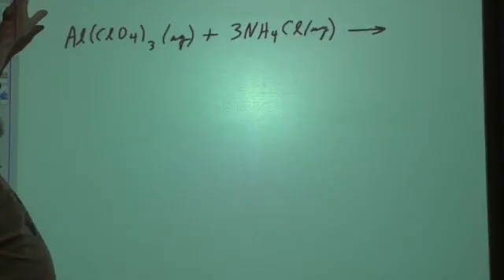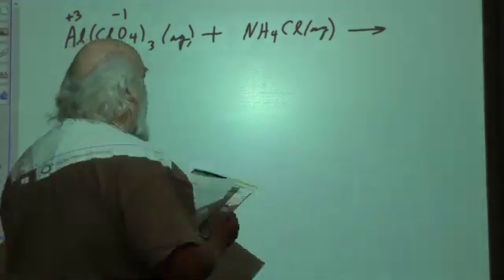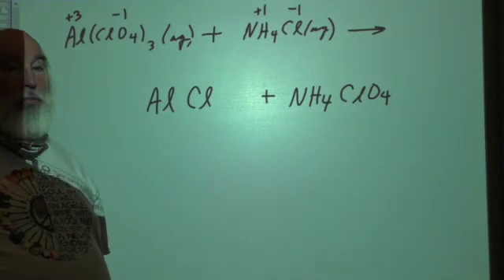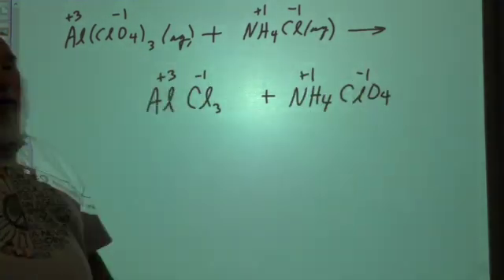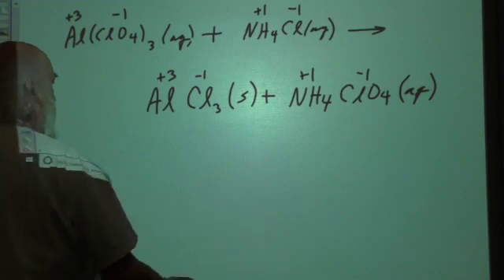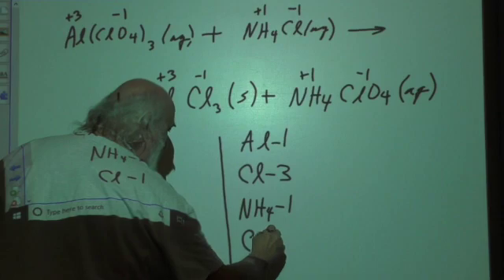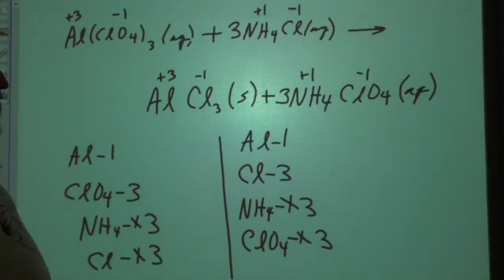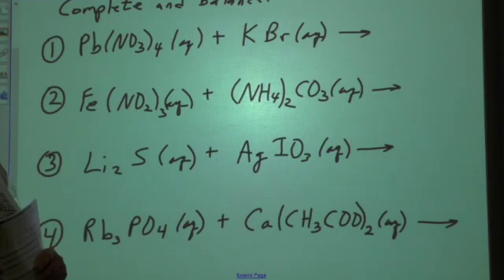Double Displacement Reactions, Pt 2 SD 480p